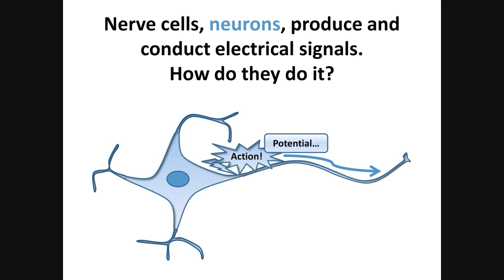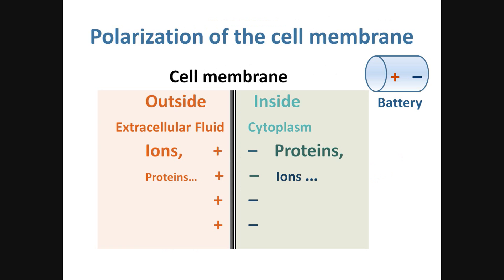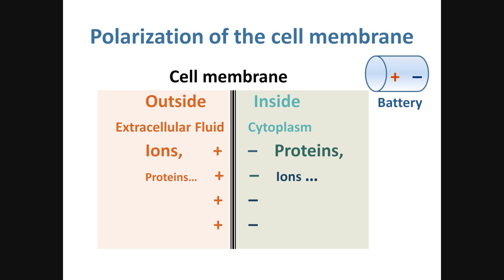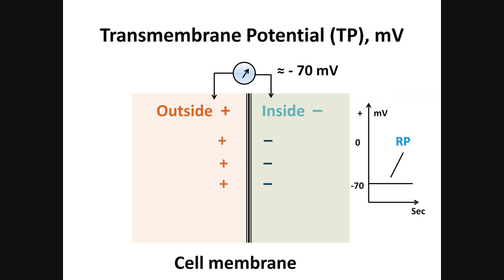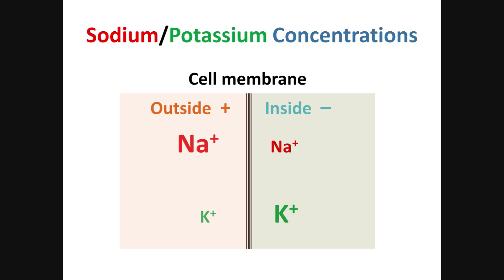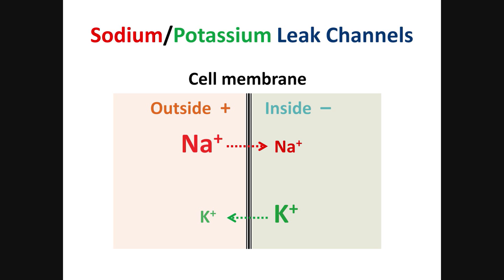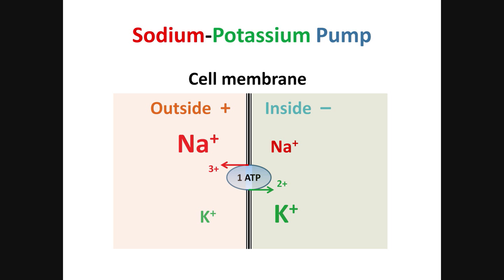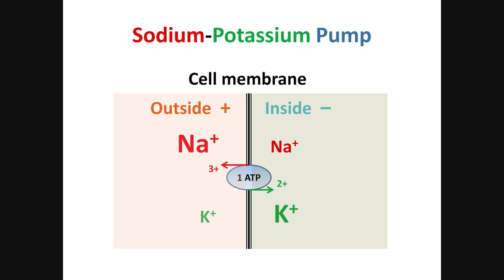Neurons, Action Potential, Part 1: Resting Potential & Sodium-Potassium Pump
Neuron and Action Potential generation: Resting Potential and Sodium-Potassium Pump; for Anatomy and Physiology course at New York City College of Technology, supported by NSF